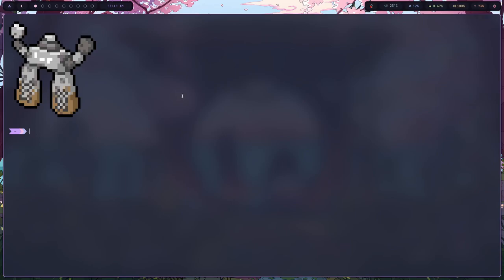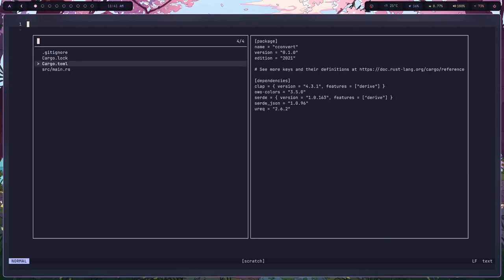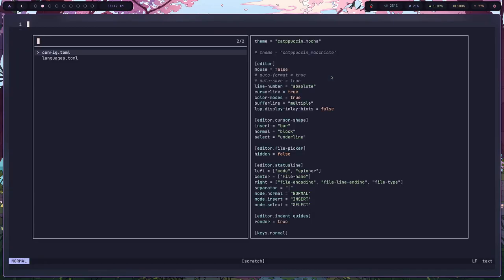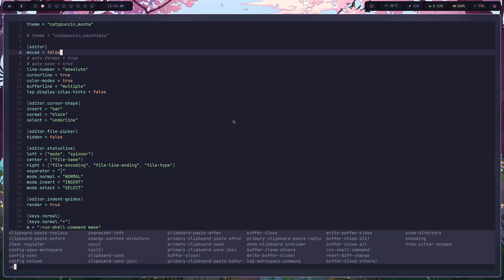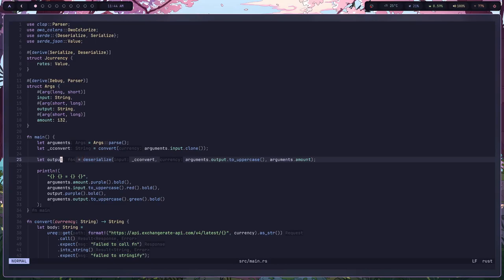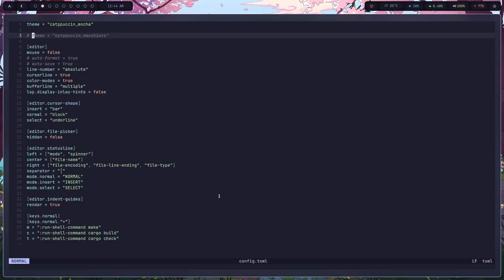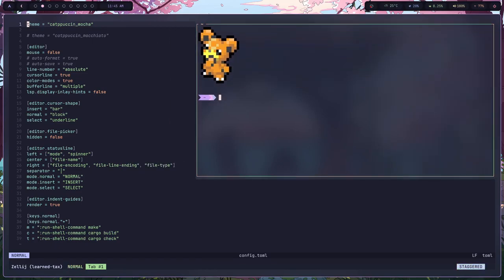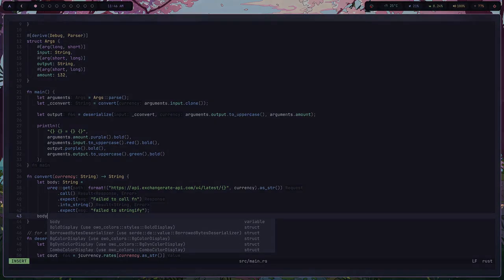Why you should switch to the helix editor in 2023 | Helix editor showcase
this short showcase shows you how to configure helix to make it a viable option in 2023. Better than Neovim in some cases!

feel free to copy my config :)